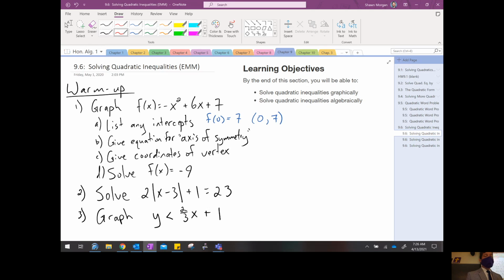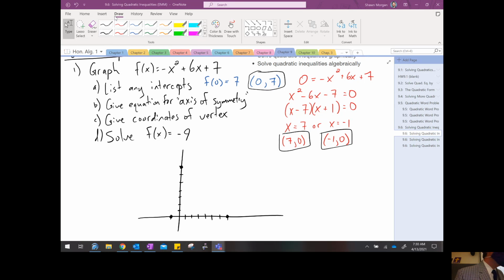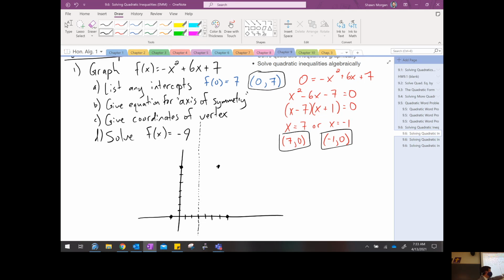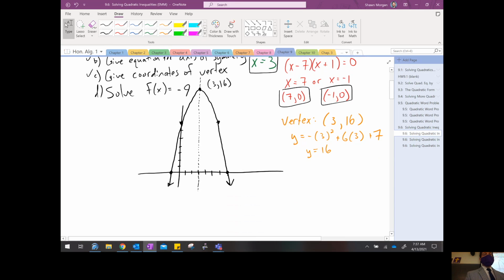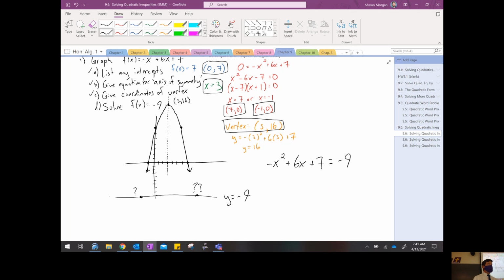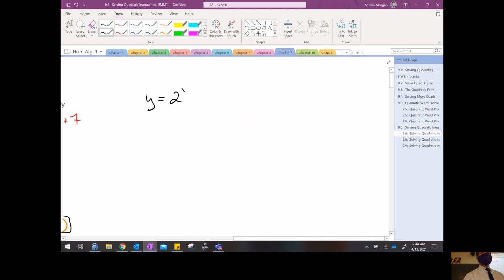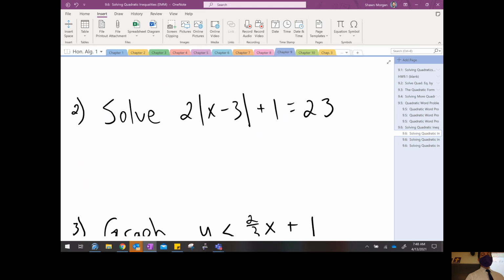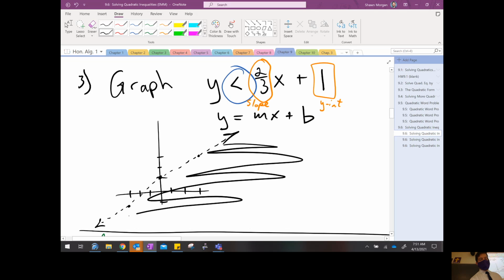Class #108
In this video we discuss some review questions about quadratic graphs.